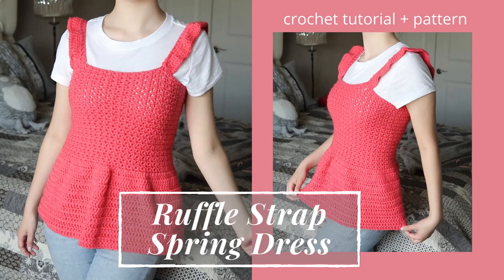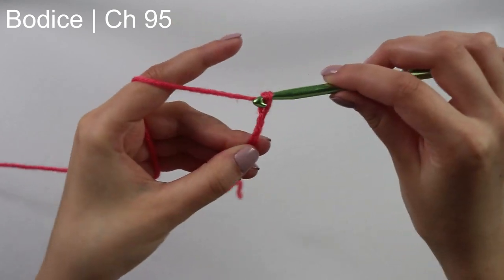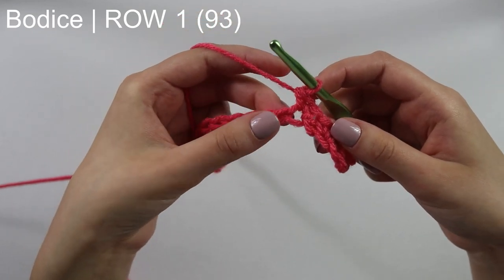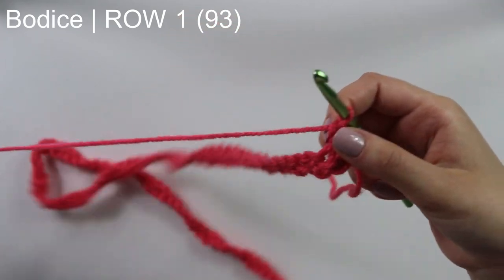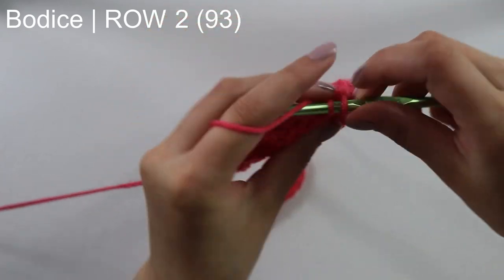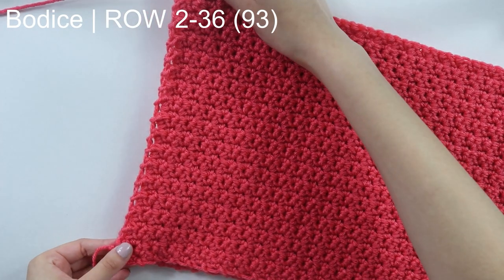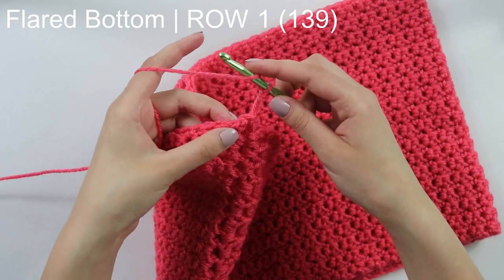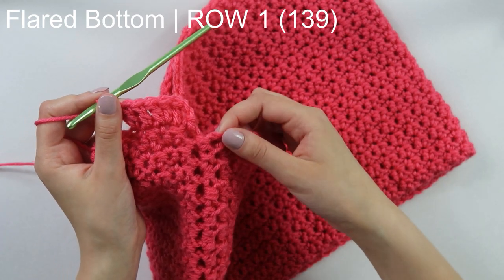Crochet Ruffle Strap Spring Dress | DIY Tutorial & Pattern ~ (summer/spring ideas!)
I made a small in the video, but there are measuring instructions for XS, S, M, L, XL, 2XL, and 3XL in the written pattern down below. I would love it if you tried to vote on the video and give some feedback to help me improve my videos!

Sizes Included: XS, S, M, L, XL, 2XL, 3XL.

• Category 4 yarn: Red Heart Super Saver in Flamingo. Approx. 255g
• 5.50mm crochet hook
• Large tapestry needle
• Scissors

~ STITCH TERMONOLOGY (U.S.) ~
Found. Row = Foundation row
Ch = chain
St = stitch

~ GAUGE ~
 12 sc by 15 rows with a 5.50mm hook = 4”.

Sizes    Bust     Waist
XS      33’-34’    26’ – 26.5’
S        35’-36’     27’-27.5’
M       37’-38’    28’-28.5’
L        39’-40’     29’-29.5’
XL     41’-42’     30’-30.5’
2XL   43’-44’     31’-31.5’
3XL   45’-46’     32’-32.5’

~ TIME STAMPS ~
00:00 - Intro/supplies
00:26 - Bodice
05:08 - Seaming the bodice
05:43 - Flared bottom
09:28 - Ruffled Straps
12:37 - Attaching the straps
13:23 - Finshing off

~ CONTACT/SOCIALS ~
YouTube - @Anne Claire’s Crochet Club
Etsy - @ACcrochetingclub